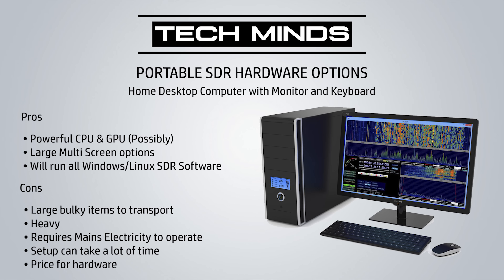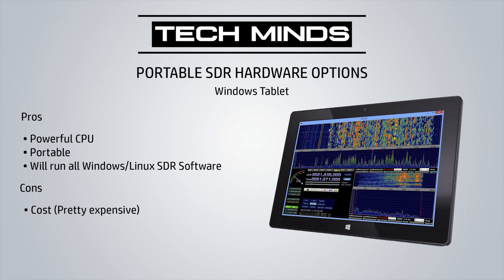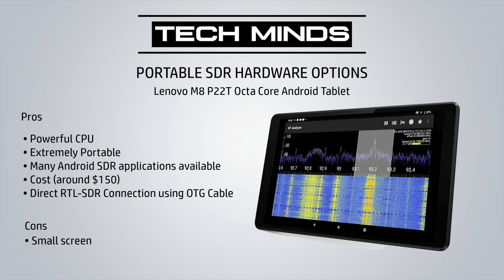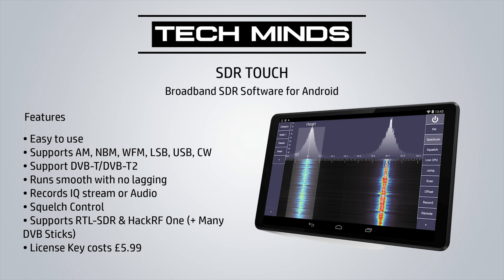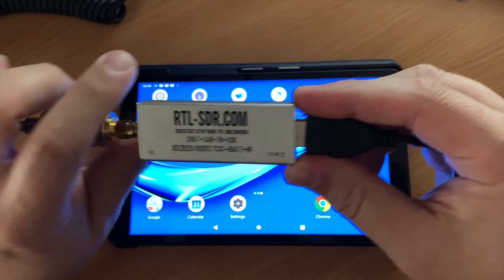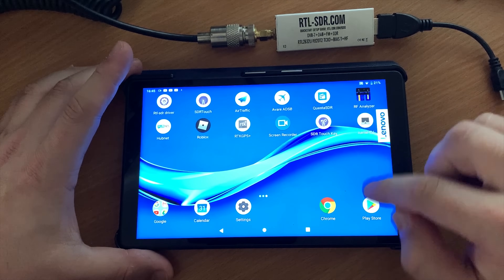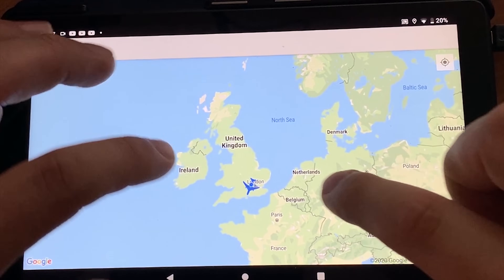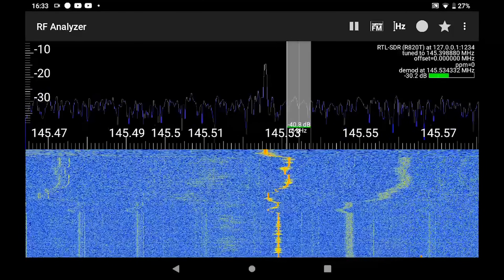Portable RTL - SDR Software Defined Radio with Android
Here we take a look at possible hardware used for Portable SDR use.

Lenovo M8 Octacore Android Tablet: